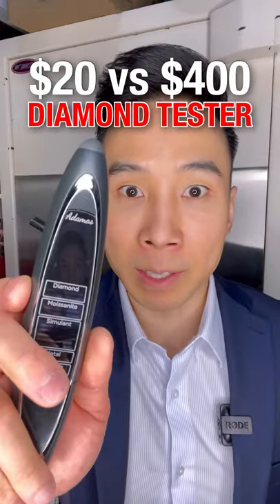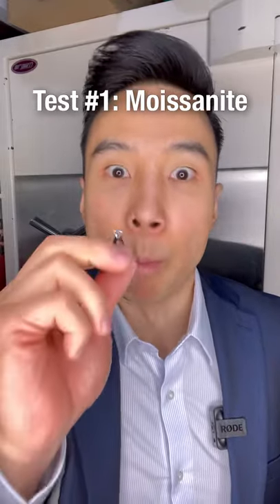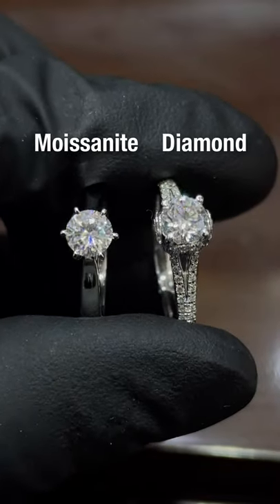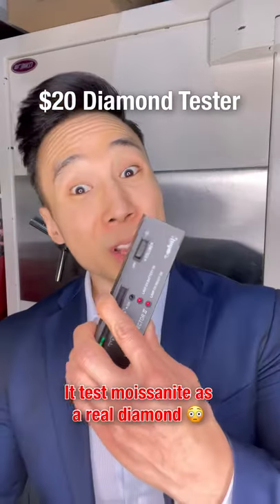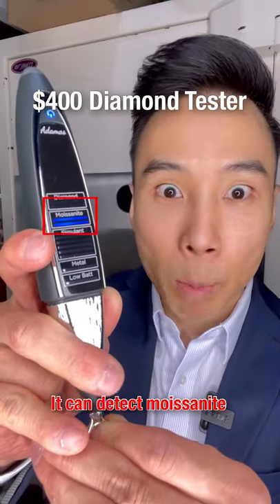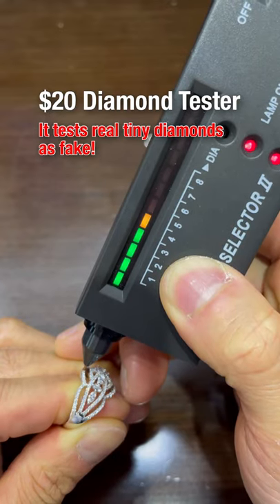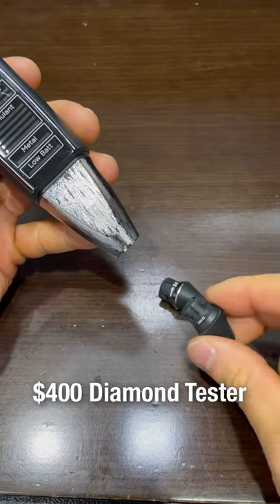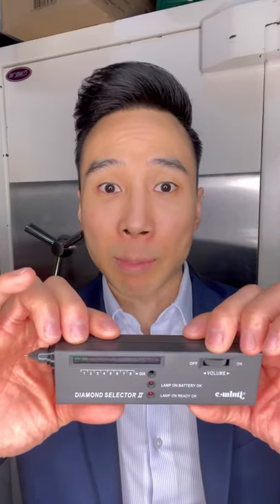$20 vs $400 Diamond Tester (SHOCKING RESULTS 😱)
Don’t ever truth a jeweller using a $20 Diamond tester!  The brand that offers industry standard diamond testers are Presidium which is what I’ve been using for over 20 years!

Get Your Diamonds Tested at:
Christine Jewellers
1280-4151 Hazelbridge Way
Richmond, BC, V6X 4J7
Canada